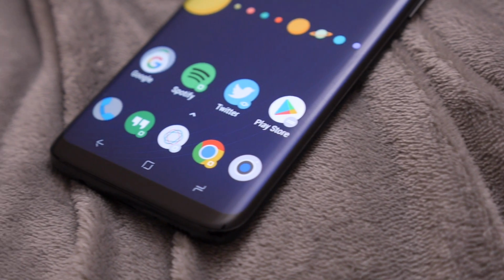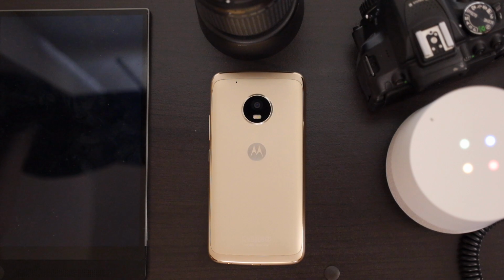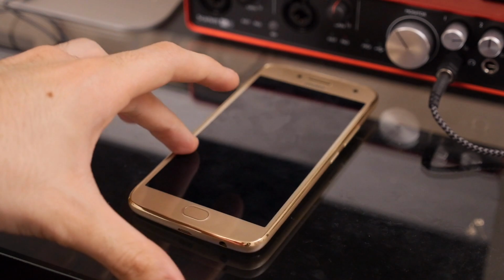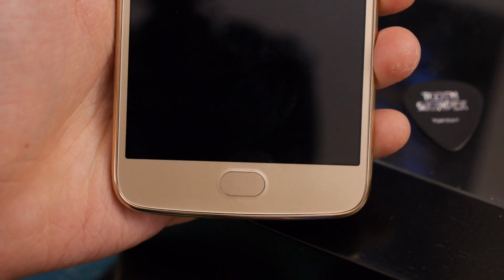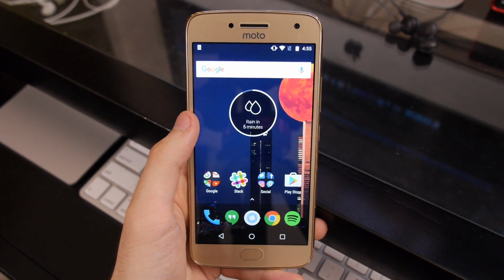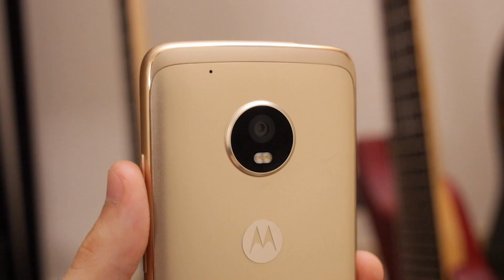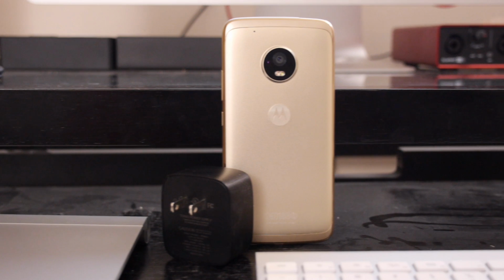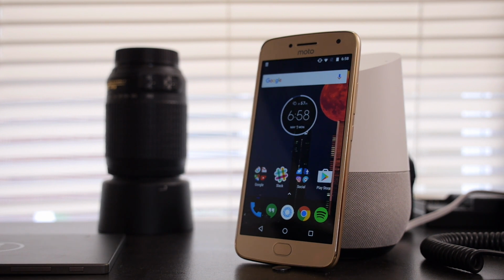Moto G5 Plus Review